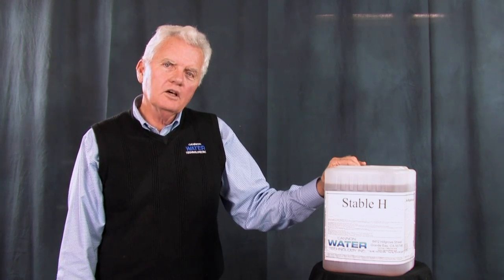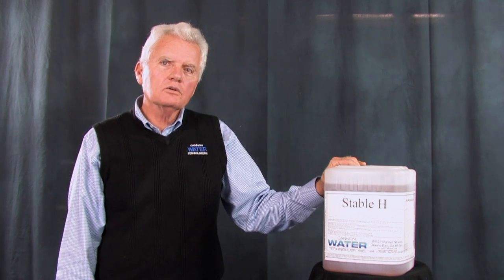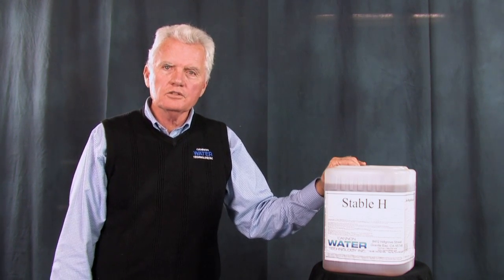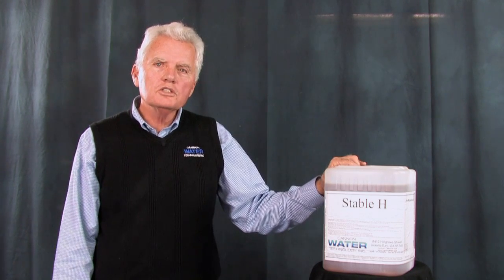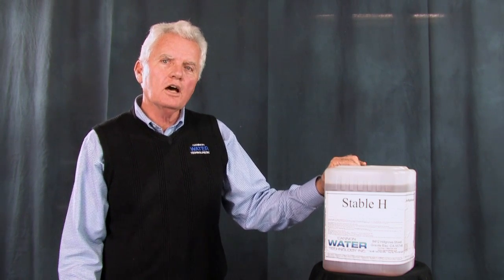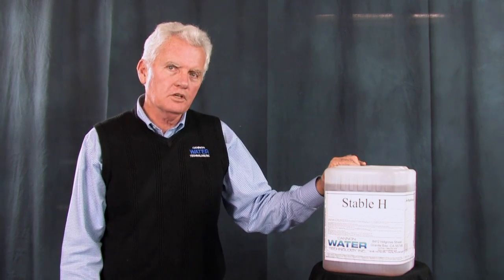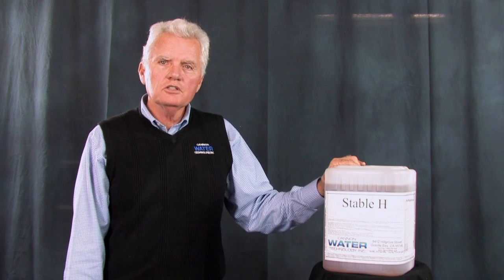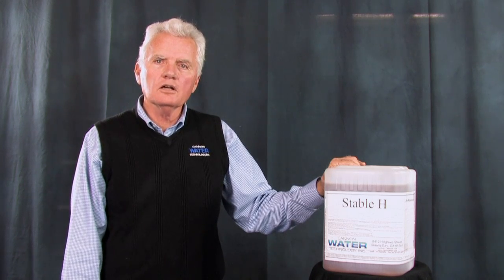Stable H Cooling Tower Treatment Chemical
Stable H  Hybrid Hydrogen Fueled Cooling Tower Treatment
Safe Non Hazardous pH Control  Scale Control  Corrosion Control
Hybrid cooling tower treatment that combines safe
hydrogen based pH control with scale and corrosion
inhibiting polymers for a complete All-In-One cooling
tower treatment
• Contains a unique hydrogen donating additive that lowers
pH without corrosive acids. STABLE H will help keep the
cooling system cleaner and will aid in removing old scale
that may have developed in the cooling tower.
• Can be tested in less than 30-seconds with a simple test kit
or pH meter.
• Contains a powerful blend of organic phosphonates with
polymeric dispersants/crystal modifying compounds for
control of scale in cooling systems with extreme hard and
alkaline water without the use of acid.
• Utilizes a robust and resilient filming corrosion inhibitor
that helps reduce iron and mild steel corrosion.
• Has added copper/brass corrosion inhibitors that are
resistant to oxidizing chemicals such as chlorine and
bromine.
• STABLE H is DOT non-hazardous and can be shipped via
UPS in 5 gallon containers and cases.
Feed STABLE H at a rate of two pints per 1000 gallons of
makeup water.
• STABLE H is intended for use in re-circulating cooling
systems and cooling towers to control pH, scale and
corrosion.